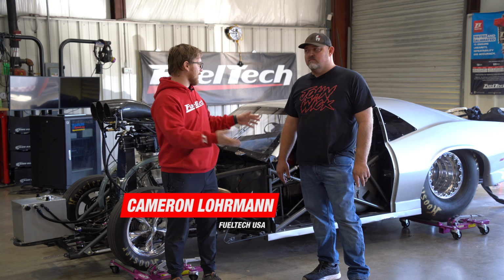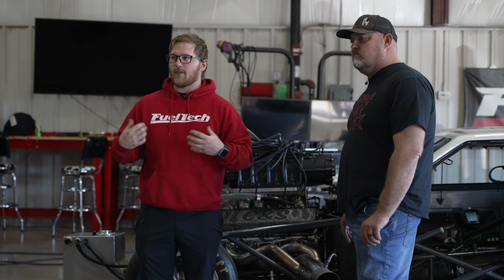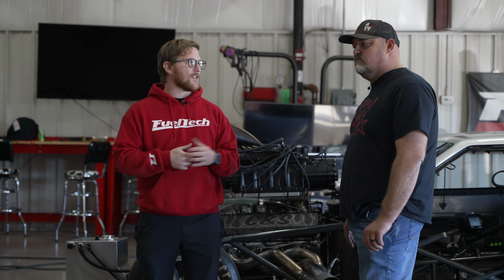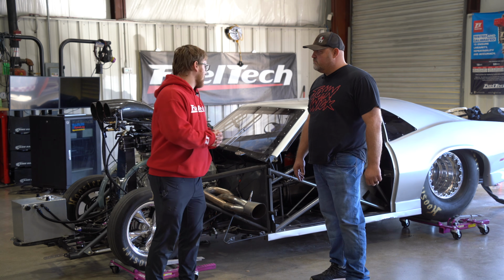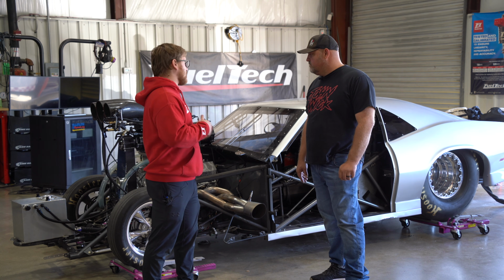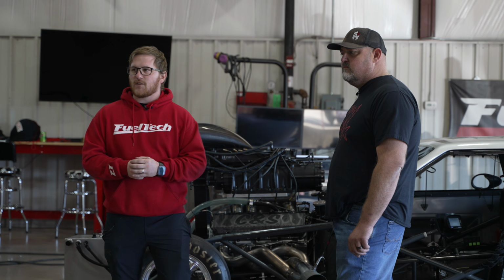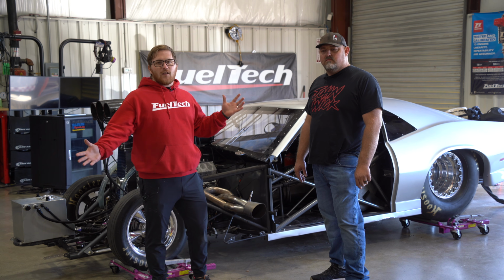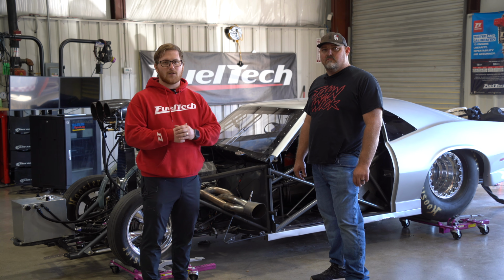Mechanical Injection Roots Blower Camaro | Phillip Weaver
Phillip Weaver stopped by at FuelTech USA Hub Dyno for the Advanced Factory Training with his roots blower Camaro mechanically injected. Check out how it went.